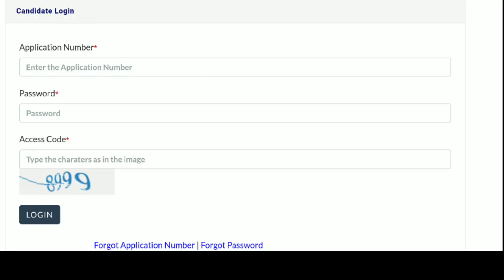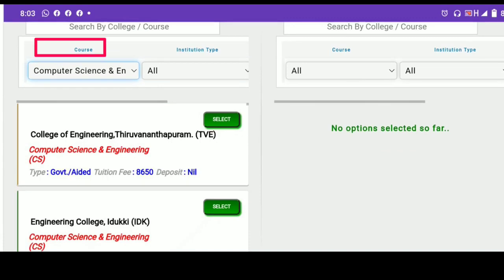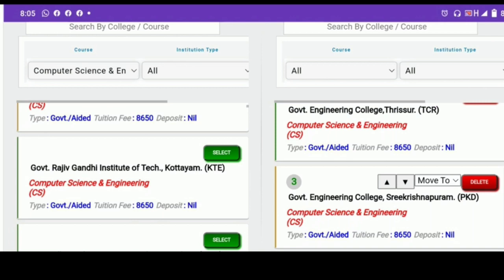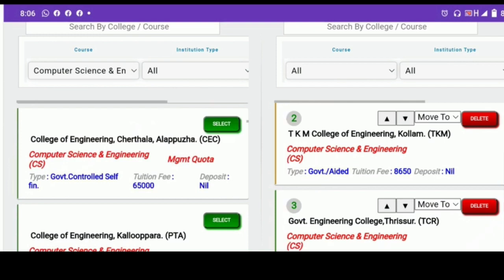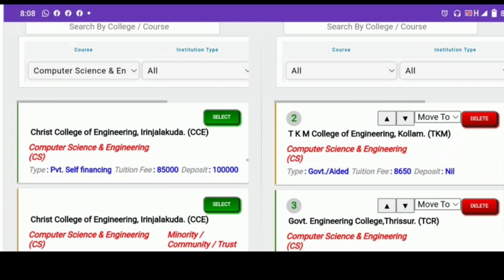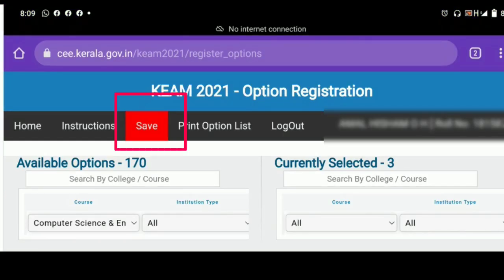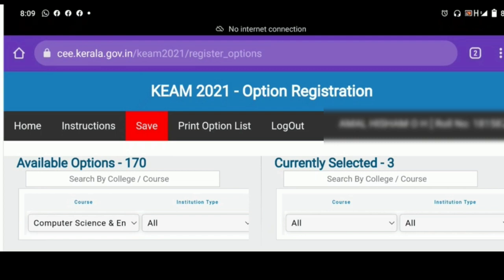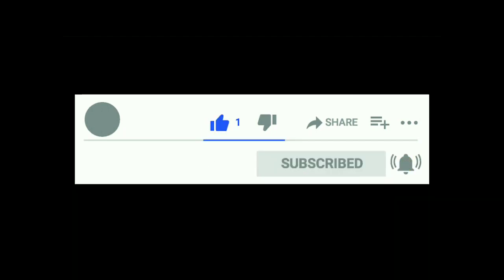KEAM 2021Option registration|Keam 2021 option registration tutorial എങ്ങനെ ചെയ്തെടുക്കാം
From this video Iam speak about keam option registration .